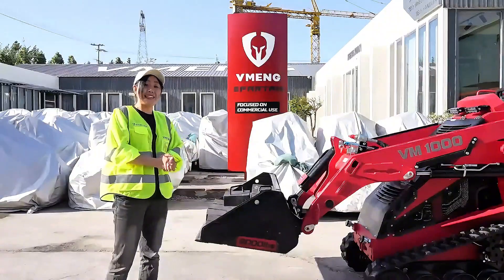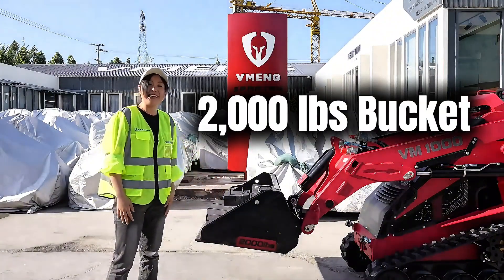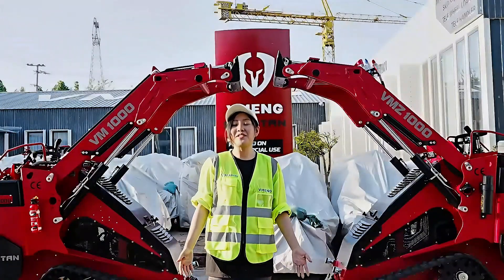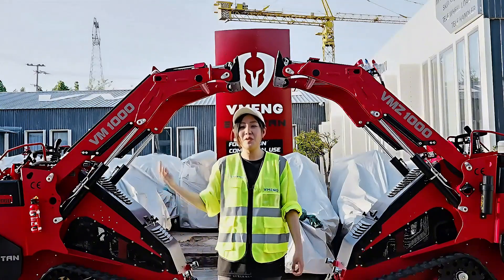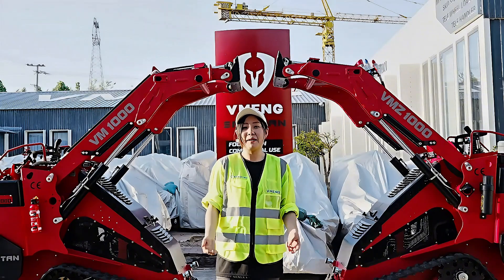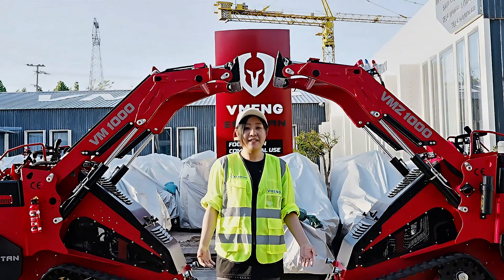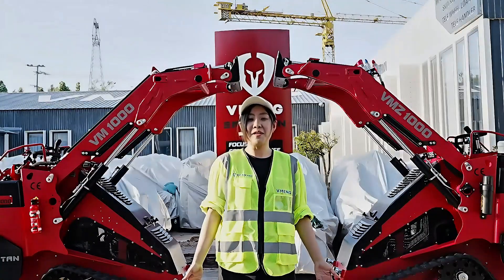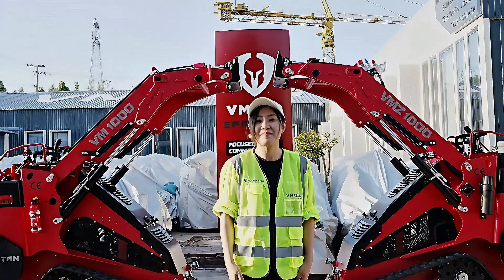VM1000 vs VM1000 Pro | Tug of War Test!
In this performance showdown, we put our two mini track loaders — the VM1000 and the upgraded VM1000 Pro — head-to-head in a true test of strength. 🏋️‍♂️
Watch as both machines take on a 2,000 lbs rotation challenge and a dramatic tug-of-war to reveal just how much more powerful the VM1000 Pro really is, thanks to its Poclain Plunger Driving Motor  in VM1000 Pro.

Both machines are equipped with the Kubota D1105 engine delivering:
🔹 25 HP / 18.5 kW
🔹 71.5 Nm (52.7 lb-ft) Torque @ 3000 rpm
🔹 Bondioli & Pavesi hydraulic pump with 12.68 GPM auxiliary flow
🔹 Hydro Control joystick for smooth precision

The VM1000 Pro stands out with its Poclain Plunger Driving Motor, offering unmatched pushing power, extended durability, and high-pressure performance. With optional widths of 36" or 42" and track widths of 8" or 9.1", it adapts effortlessly to different terrains and tight spaces.

📌 Clean layout. Easy access internal structure. Less downtime, more productivity.

🔥 See the difference. Feel the power.